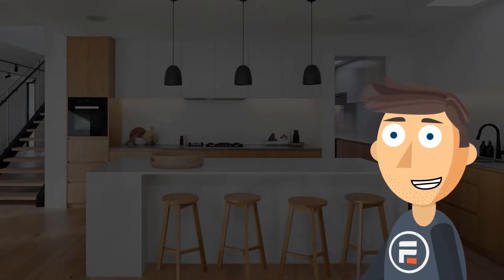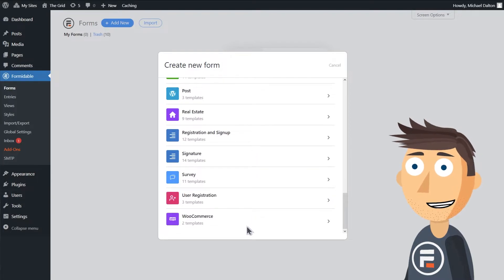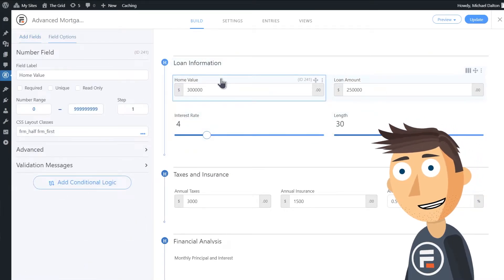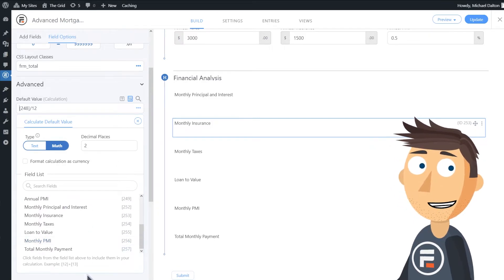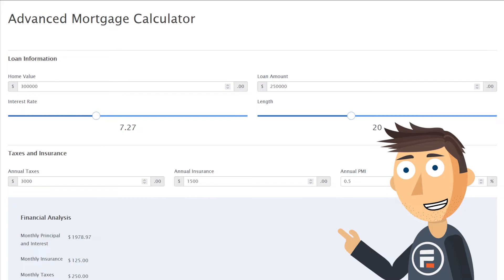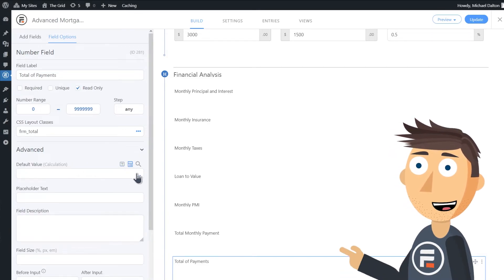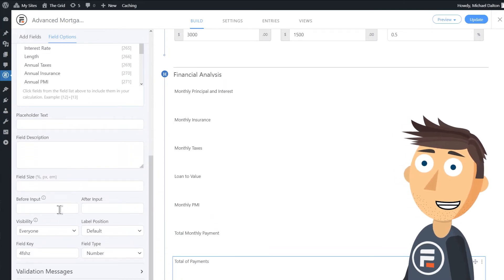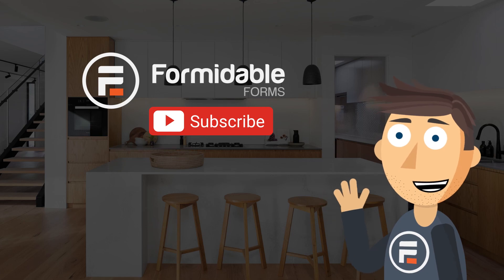How to Use Custom Form Templates in WordPress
Want to get your form online as fast as possible? With Formidable Forms hundreds of templates, you can launch your form in minutes!